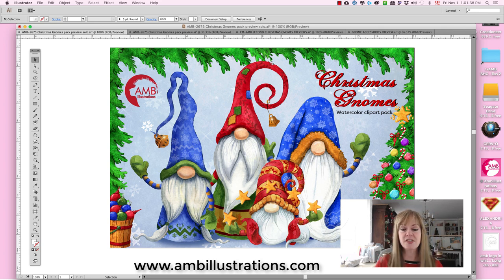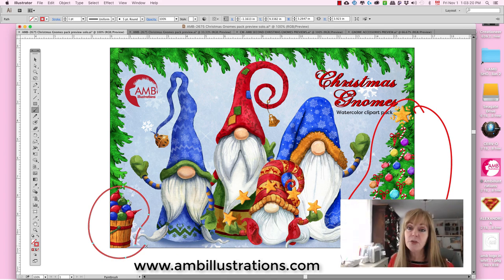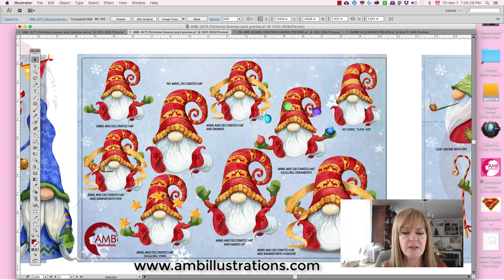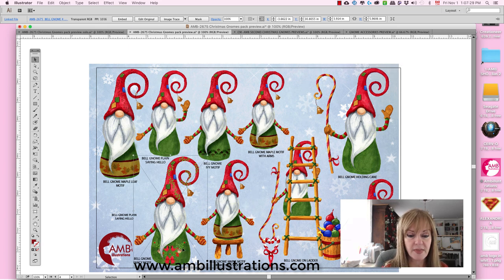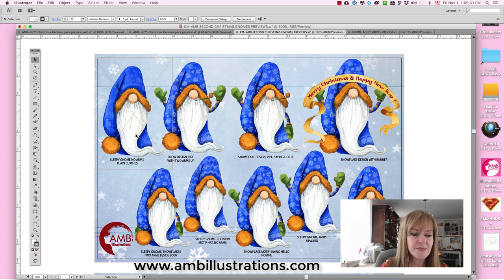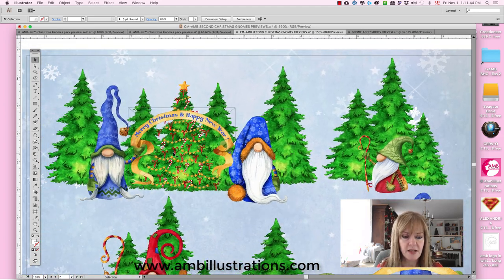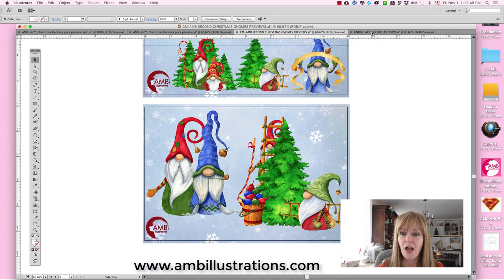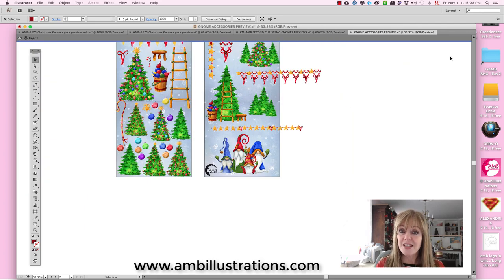Christmas Gnomes presentation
Presenting my Christmas Gnomes pack and what it has inside. Bonus pack included.